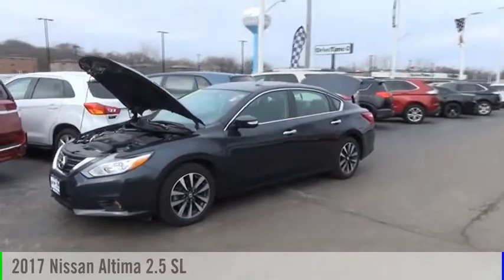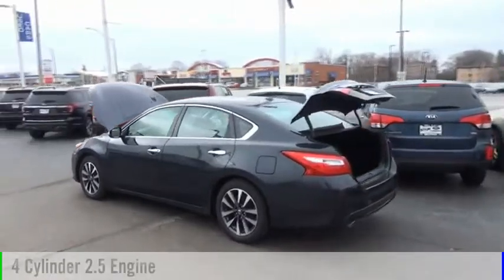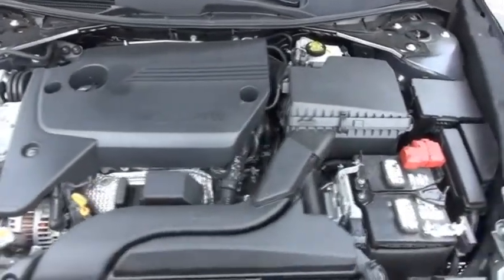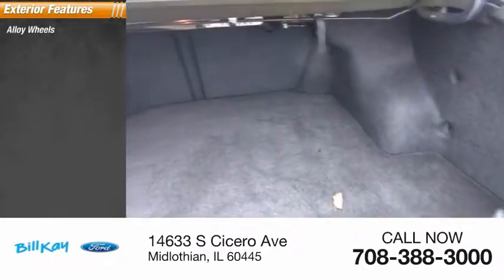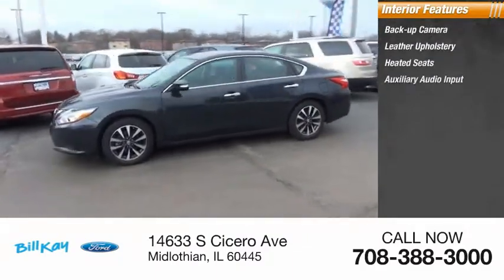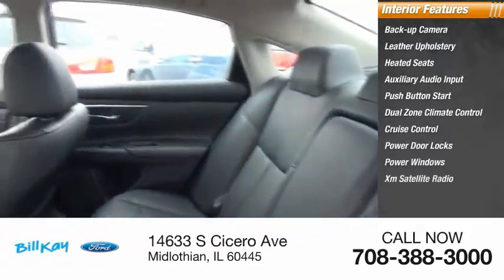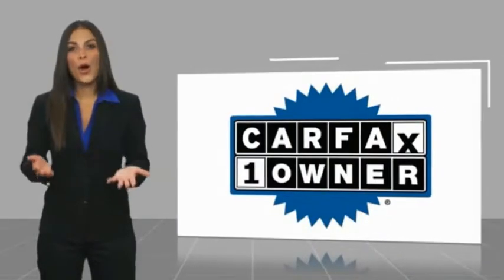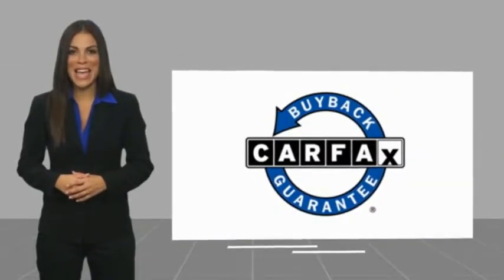2017 Nissan Altima 2.5 SL [LISTING TYPE] CP6667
You'll love this 2017 Nissan Altima. This is a  you'll want to take home.